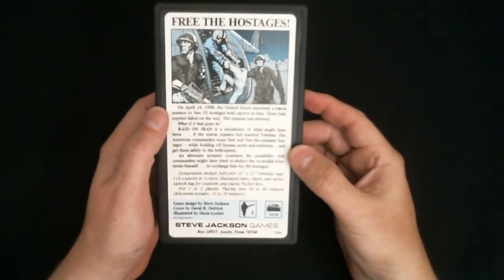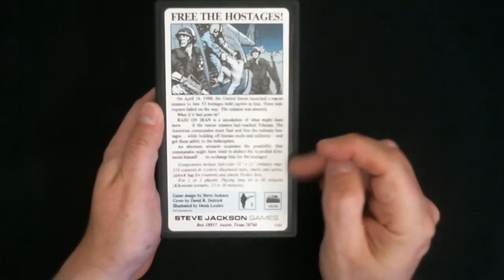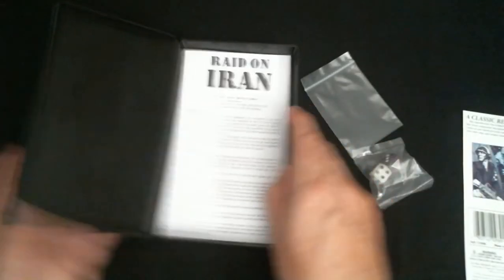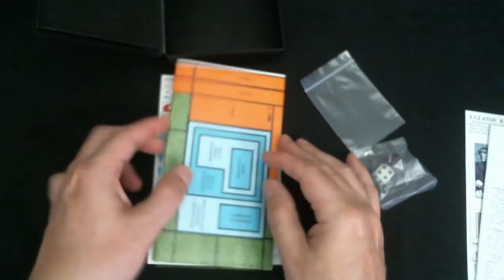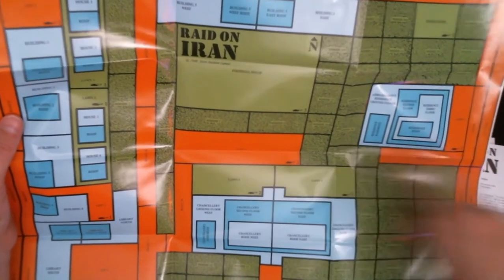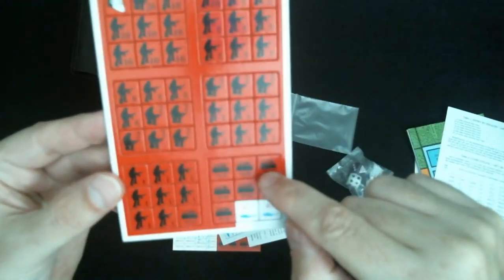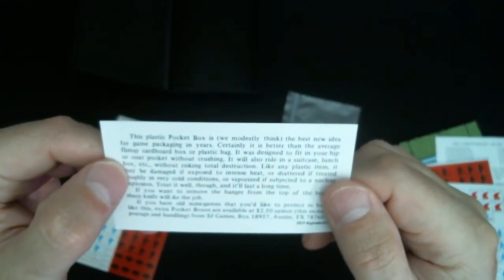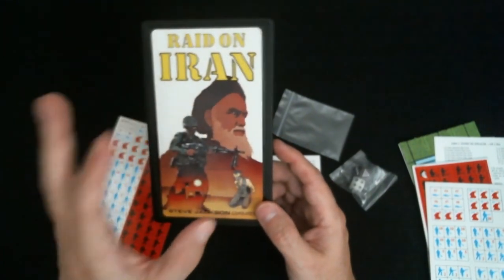BC UNBOXING - Raid on Iran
Another unboxing video, this time of a classic come back to life by Steve Jackson Games. Originally published in 1980, it looks like they've resurrected several classic games from back in the day. That's news to me but quite welcome. I received this game in a trade with another gamer locally.

I know the sound isn't the greatest; bear with me please. I do have an excellent mic I use for podcasting that I intend to use moving forward once I figure it out. The onboard mic for the camera is not the greatest, unfortunately.